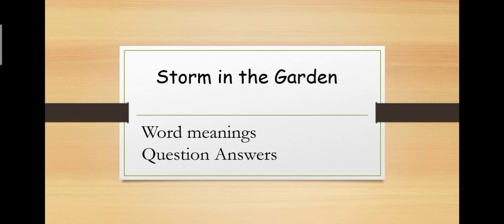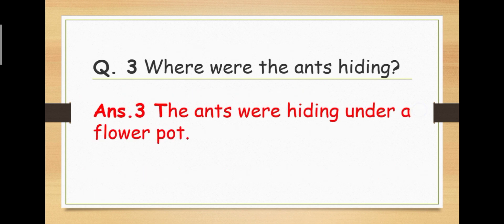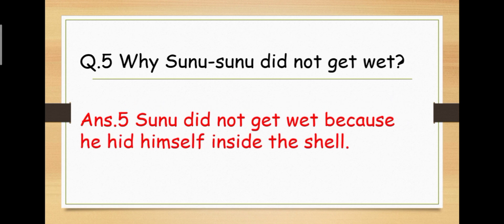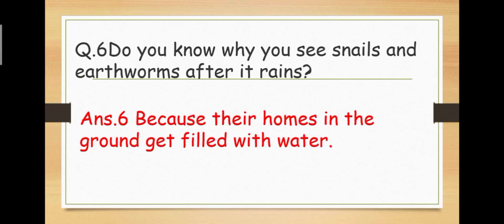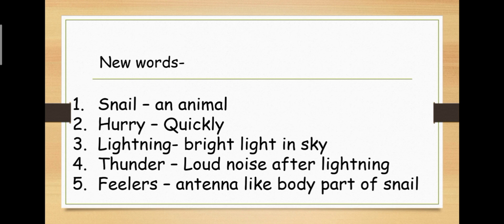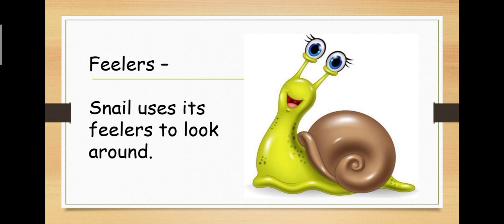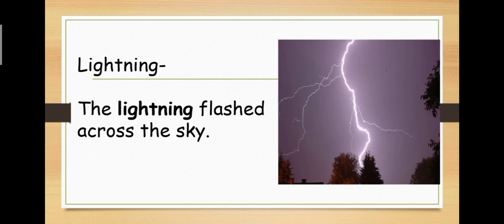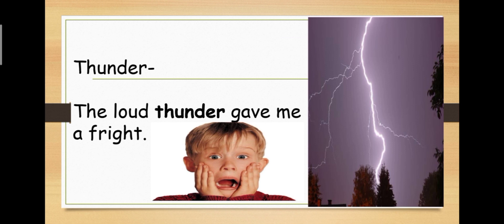Class-2 || Storm in the Garden || Question-Answers with explanation || New words with sentences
Storm in the Garden